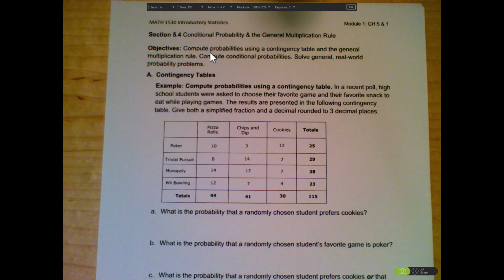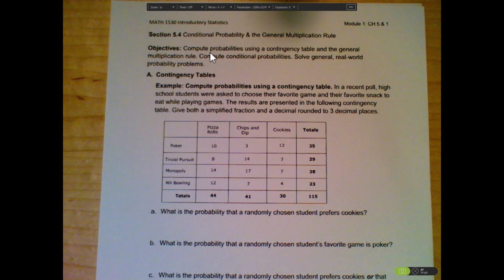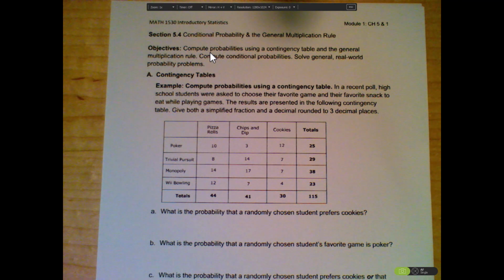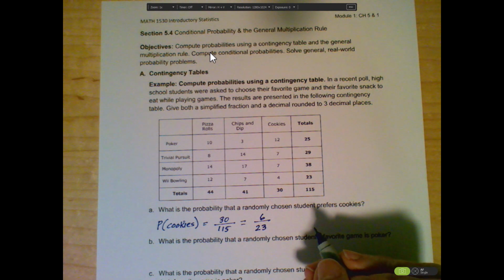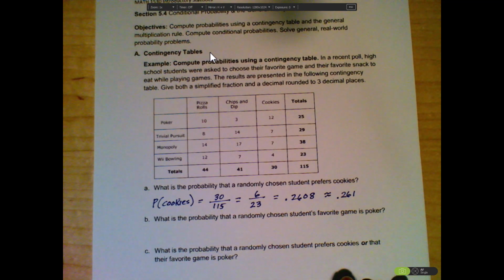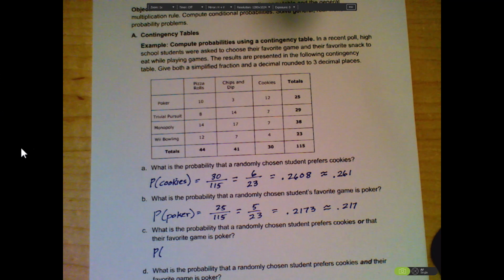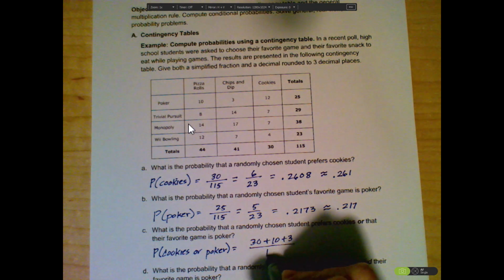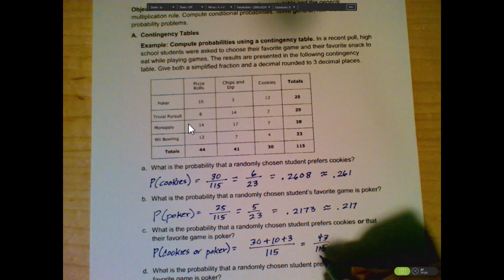Sec 5.4 Part 1